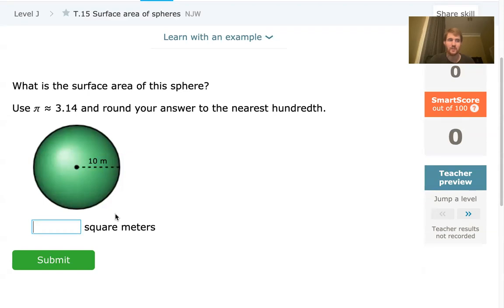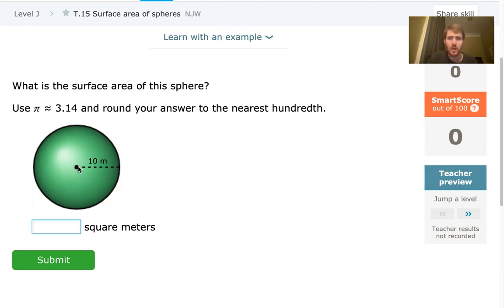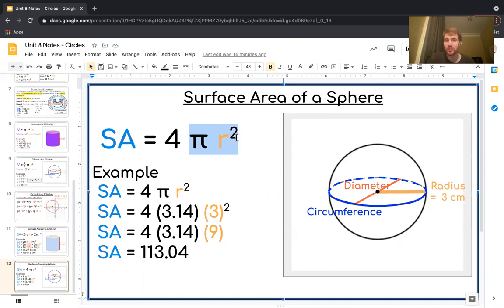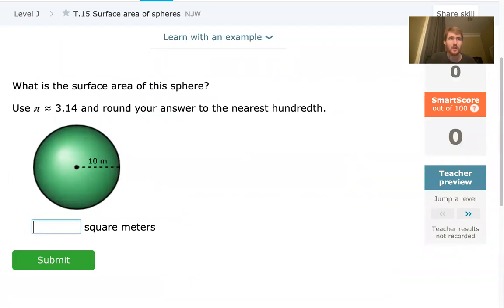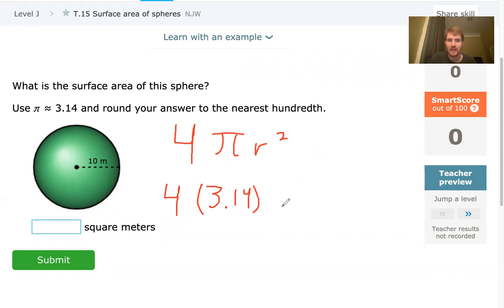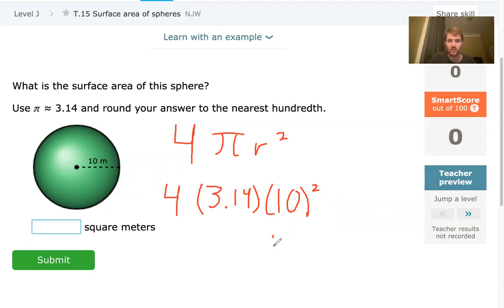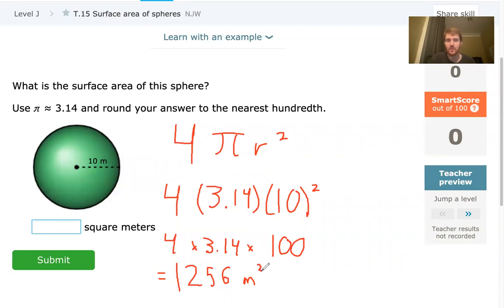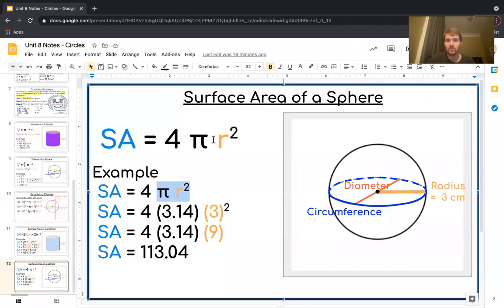Unit 8, Day 10 - Surface Area of Spheres